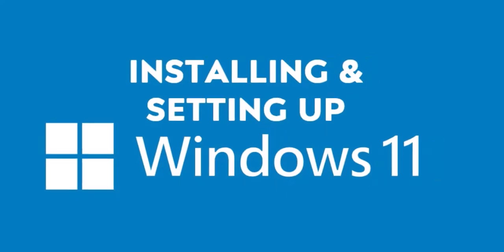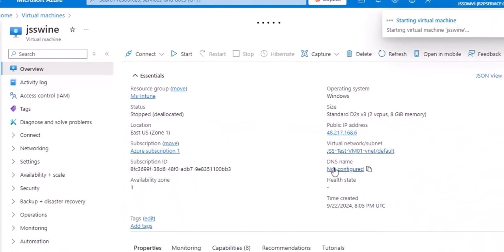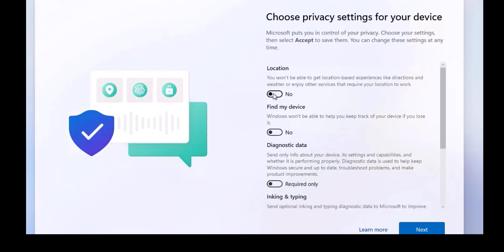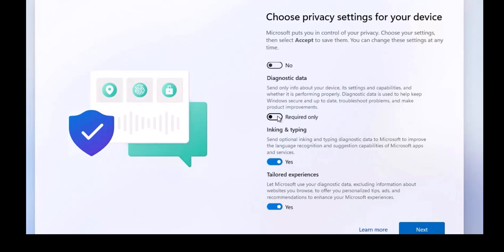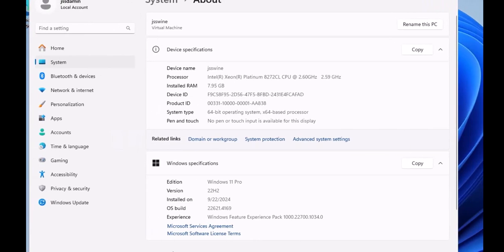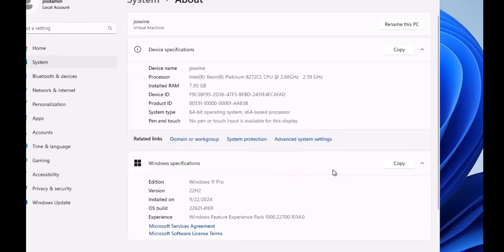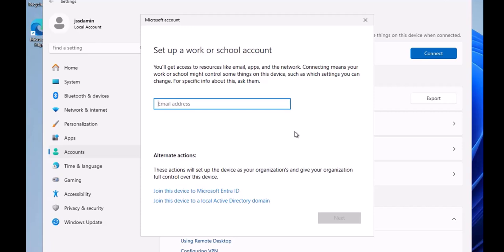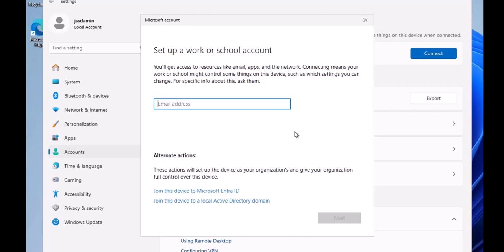Free Windows 11 Training- Starting Windows 11 & Setting Up Windows 11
Free Windows 11Training- Starting Windows 11 & Setting Up Windows 11
In this second video of our free Windows 11 training for IT professionals, we will cover the startup and initialization of Windows 11 on the Azure portal and the basic steps to set up Windows 11. We regularly add new videos to this playlist on YouTube.